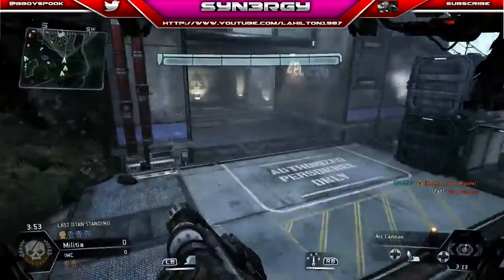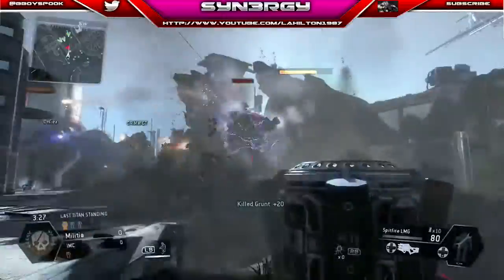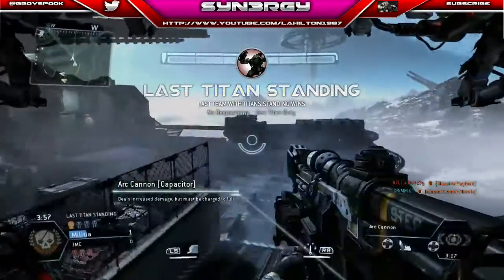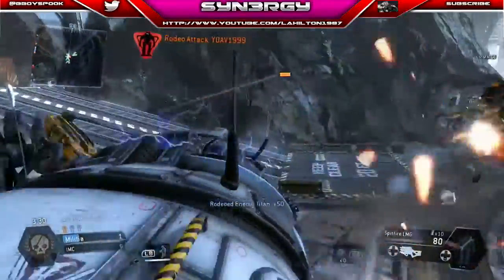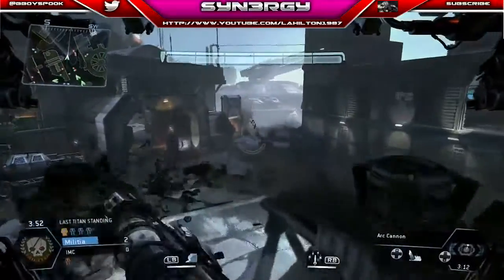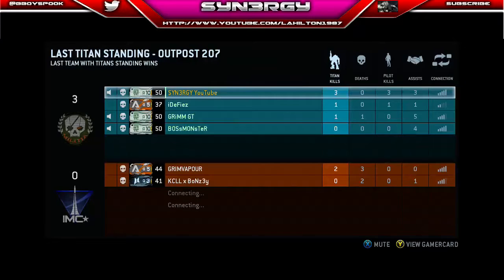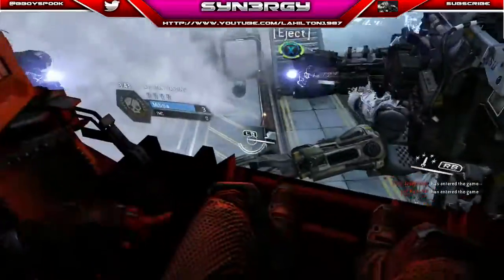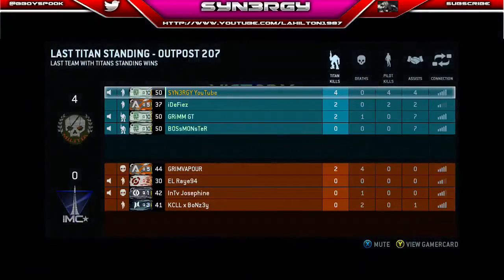Titanfall Last Titan Standing -|- Quite Possibly The WORLDS Fastest Gameplay?